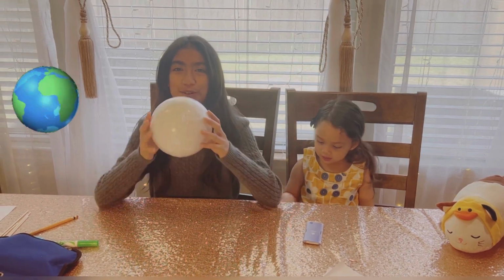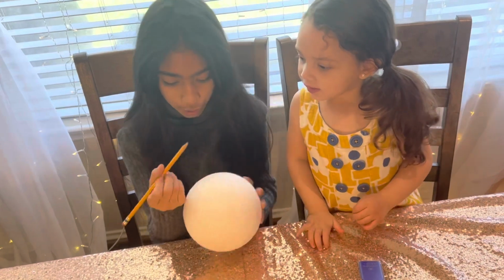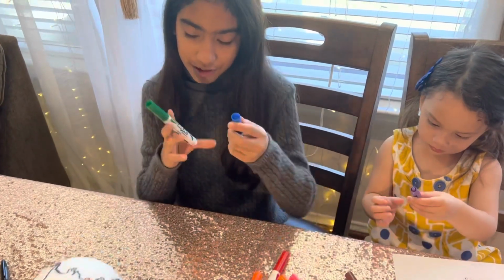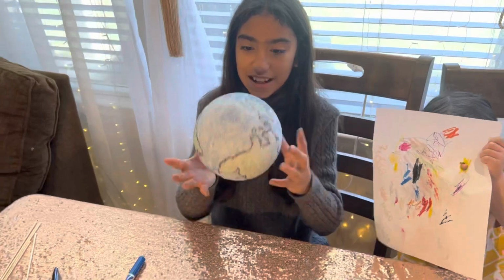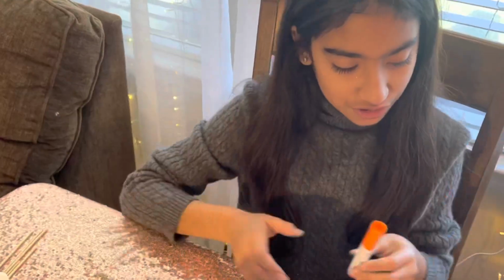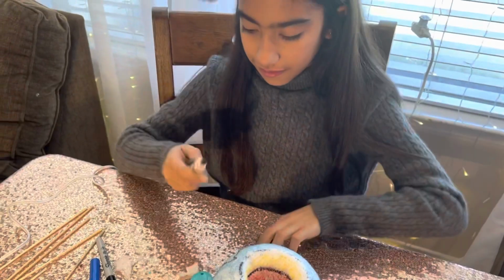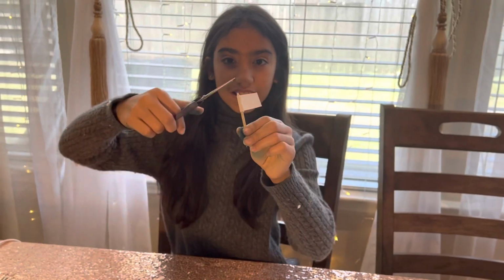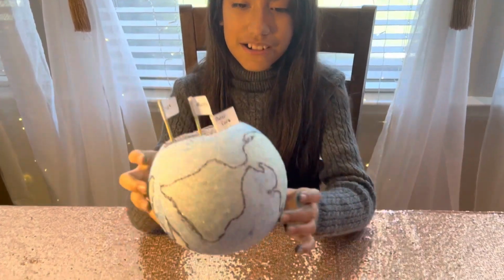Making a 3D Earth Model With The 4 Main Layer